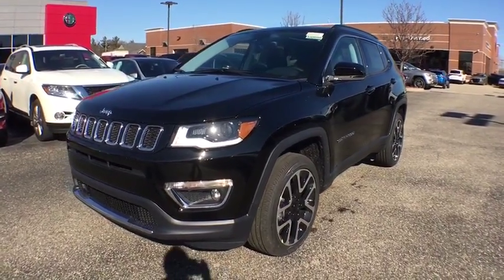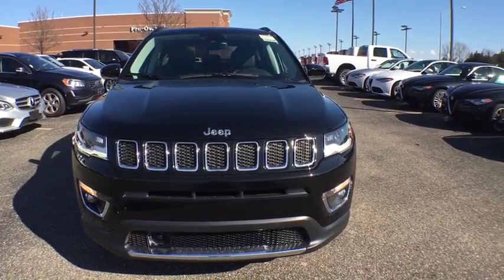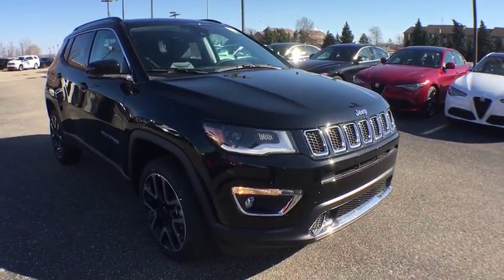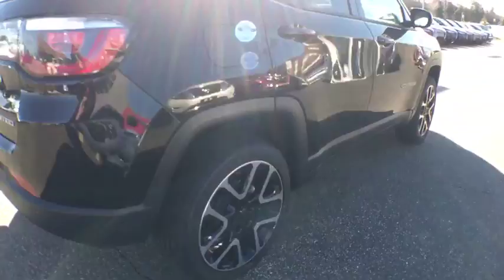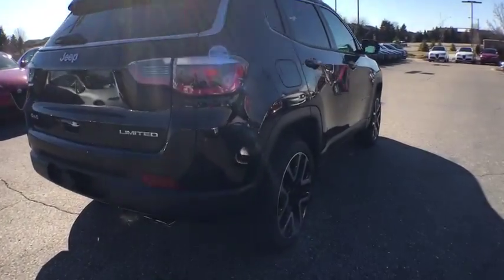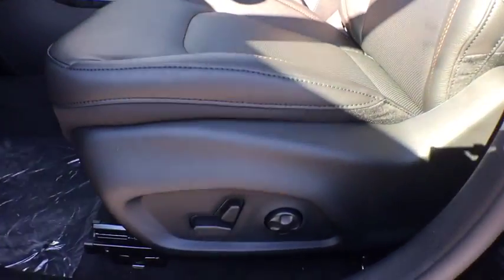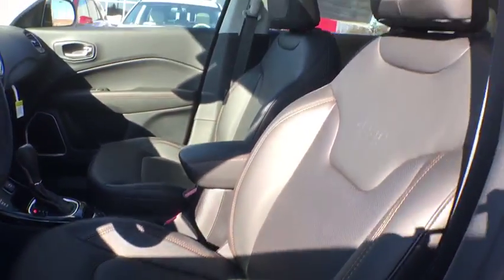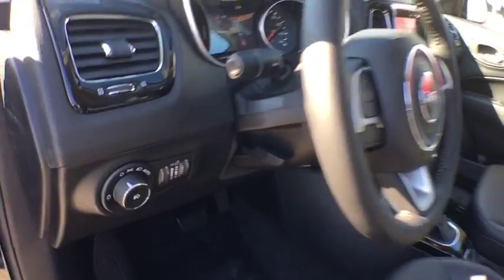2018 Jeep Compass Grand Rapids, Kalamazoo, Lansing, Muskegon, Hudsonville, MI 180595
Diamond Black N 2018 Jeep Compass available in Grand Rapids, Michigan at Zeigler CDJR Grandville. Servicing the Kalamazoo, Lansing, Muskegon, Hudsonville, MI area.

4200 Parkway Place Dr SW

 Price includes: $1,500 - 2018 GL-MW Retail Consumer Cash **CJ1. Exp. 04/02/2018, $500 - Great Lakes Regional Bonus Cash GLCJ1C. Exp. 04/02/2018